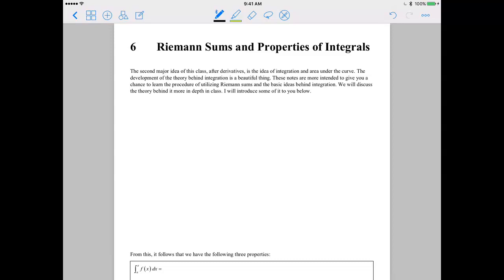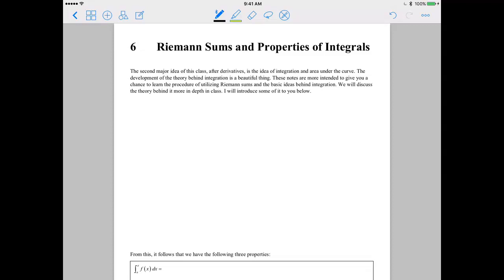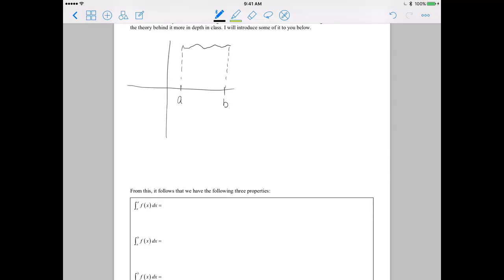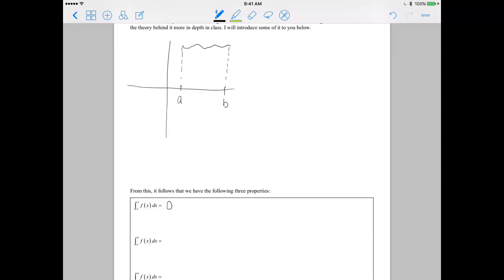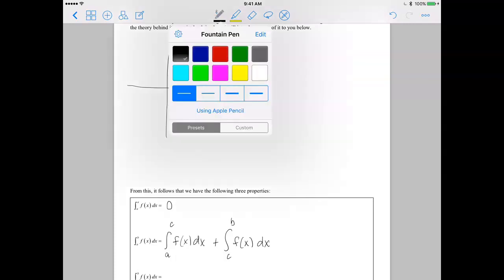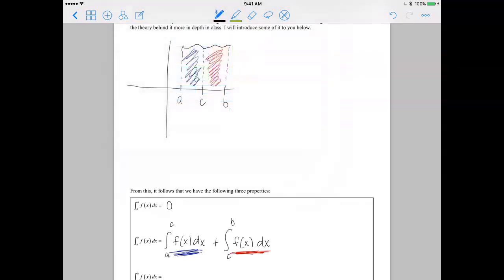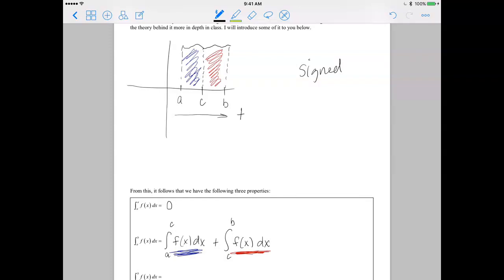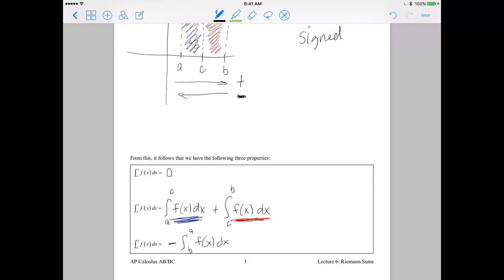Riemann Sums Notes - Properties of Definite Integrals